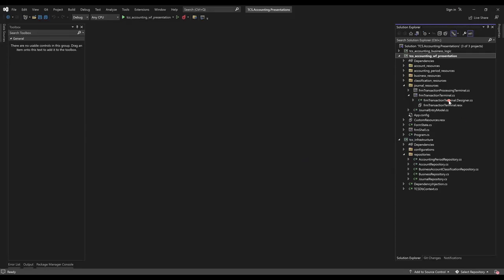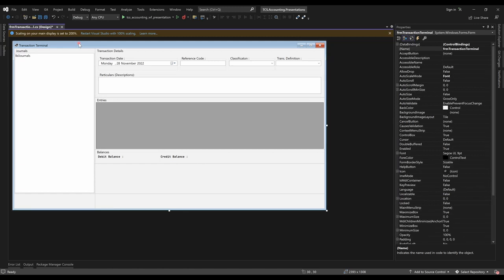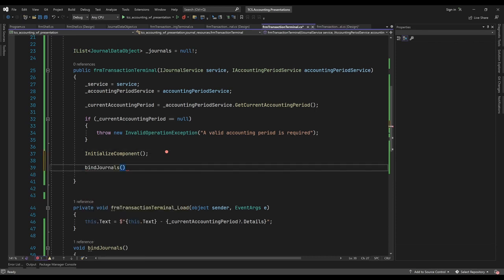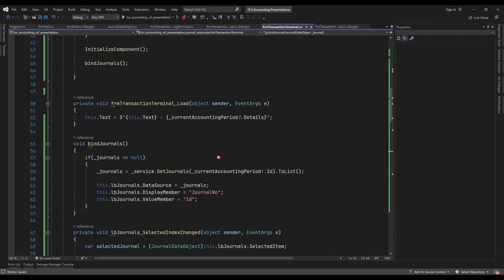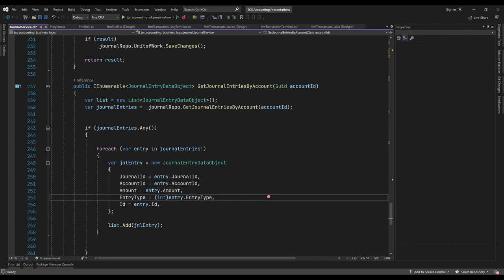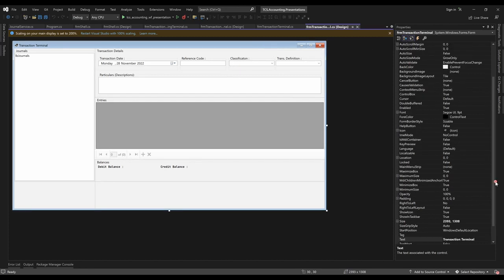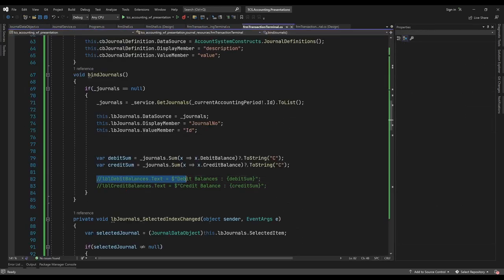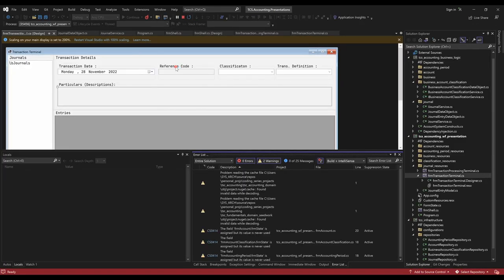Episode 8 - Windows Forms App (TCS - Accounting Application)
This learning episode is part of a Full Stack Development Series (.NET C# Associate Series) on Thompson Coding Series
This learning series provides design ideas, concept and code engineering insights into how you can utilize the Windows Forms  . NET (6 and 7) Technology to build Desktop Applications.